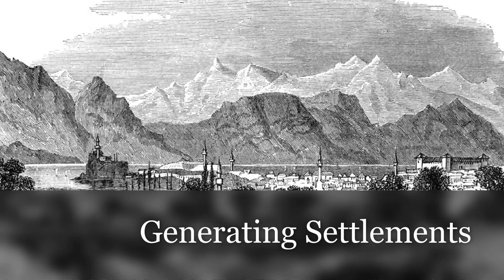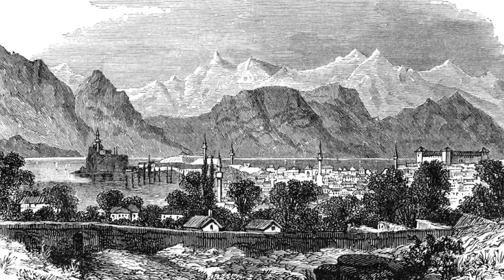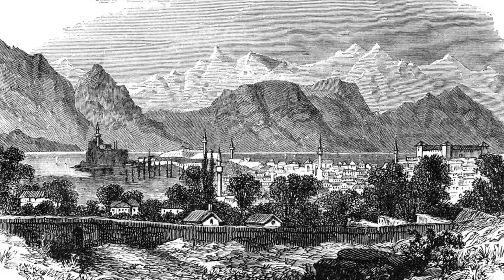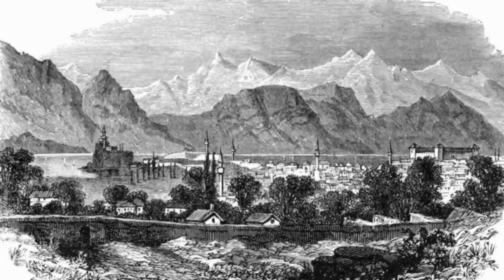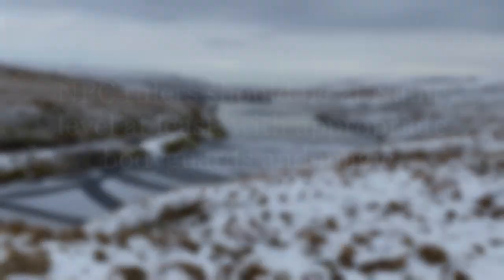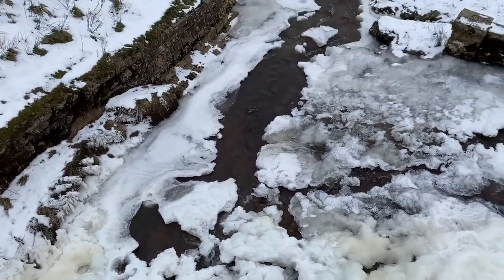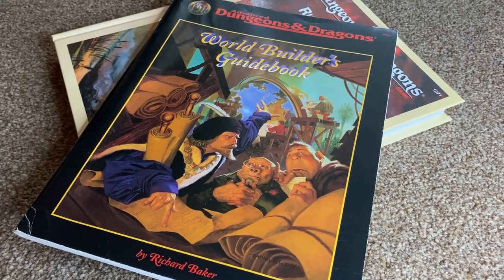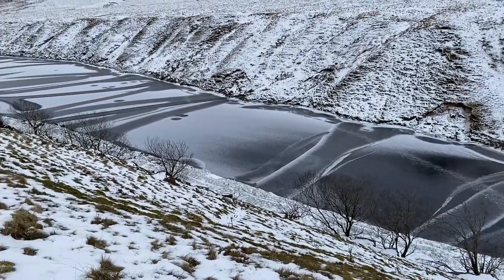How to Play Dungeons & Dragons Solo - Episode 8 - Generating Settlements (Solo) - BECMI Basic D&D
How to play Dungeons & Dragons Solo - Episode 8 - Settlements (solo) - BECMI Basic D&D is the 8th video in a video series dedicated to exploring how to play dungeons and dragons solo (by yourself/solitaire) using the Mentzer Basic or BECMI D&D rules (as collated in the Dungeons & Dragons Rules Cyclopedia). In this episode I discuss how to generate random settlements for use in a solo DnD campaign. This is an old school revival / old school renaissance (OSR) of the BECMI D&D rules, released in five boxed sets titled Basic, Expert, Companion, Master, Immortal

► Solo Dungeon Crawler Blog - How to Play Dungeons & Dragons Solo - Part 8 - Settlements, a Solo DnD Tutorial
I have written a detailed article entitled "How to Play Dungeons & Dragons Solo - Part 8 - Settlements" on my Solo Dungeon Crawler blog. The blog provides further detail of how to design and play a solo Dungeons & Dragons campaign by yourself (or solitaire) with no involvement from a Dungeon Master.

►Solo Dungeon Crawler Settlement Generator
Here is the link to a PDF Settlement Generator I have designed for use in your own solo dnd campaign:

►Solo Dungeon Crawler Blank Character Sheet
Here is the link to a PDF Blank Character Sheet I have designed for use in your own solo dnd campaign:

►Solo Dungeon Crawler Dungeon Generator
I have reproduced the dungeon generation tables from the Solo Dungeon Adventures article in a PDF, which you can download from here. The PDF version has been reorganised, cleaned up and adapted to fit my solo rules system, so I would recommend use of this version:

►Solo Dungeon Crawler Time Tracker
Here is a link to a Time Tracker tool I developed for use in your own solo dnd campaign:

►Solo Dungeon Crawler Wilderness Generator
Here is a link to a Wilderness Generator tool I developed for use in your own solo dnd campaign:

►Solo Dungeon Crawler Wilderness Encounters
Here is a link to some wilderness encounter tables you can incorporate into your solo dnd campaign:

►Solo Dungeon Crawler Exploration Rules
Here is a link to some exploration rules you can incorporate into your solo dnd campaign:

If you enjoy my content and find value in it and would like to send a small donation over to show your appreciation and help support this channel so it can continue to grow then please follow the link below to make a donation via PayPal.